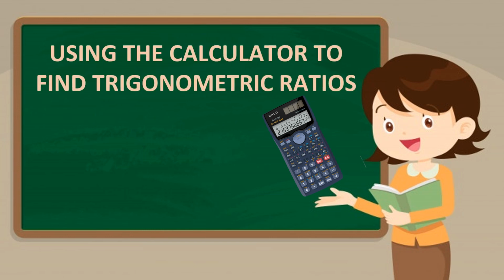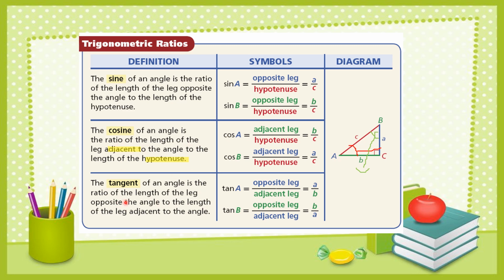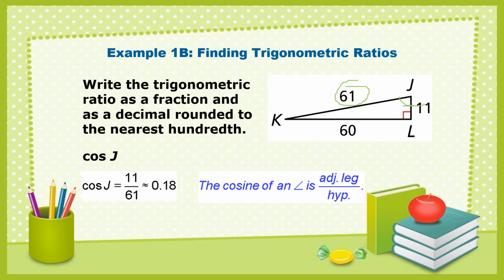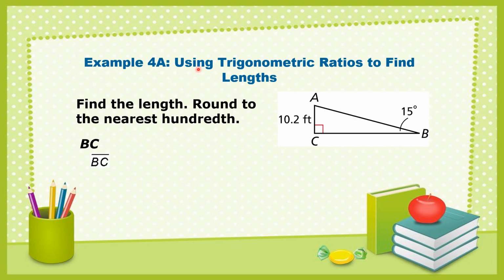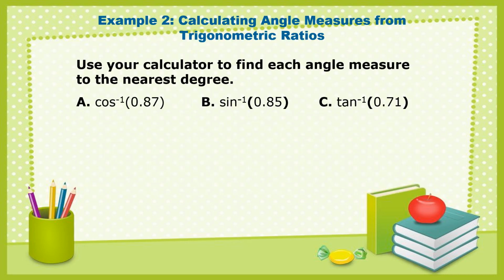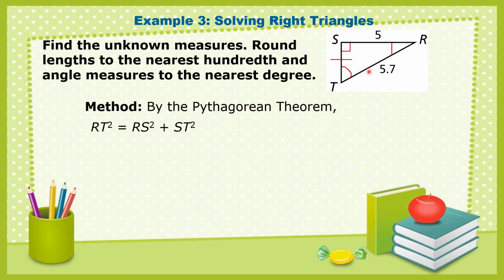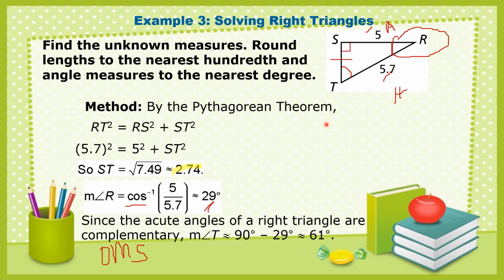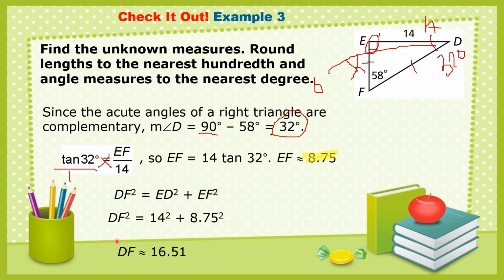USING THE CALCULATOR TO FIND TRIGONOMETRIC RATIOS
Find the sine, cosine, and tangent of an acute angle.

Use trigonometric ratios to find side lengths and angle measures in right triangles and to solve real-world problems.